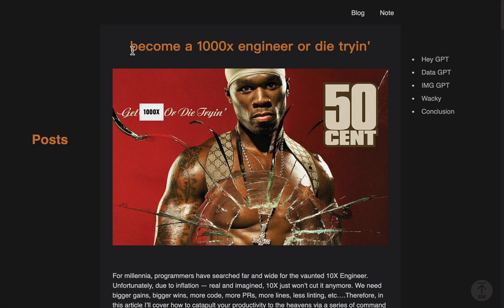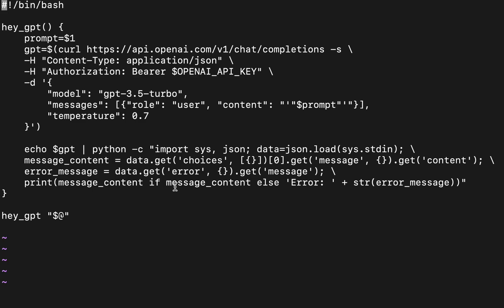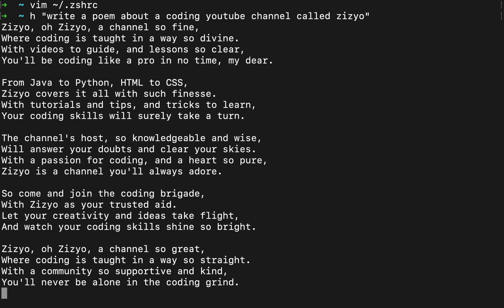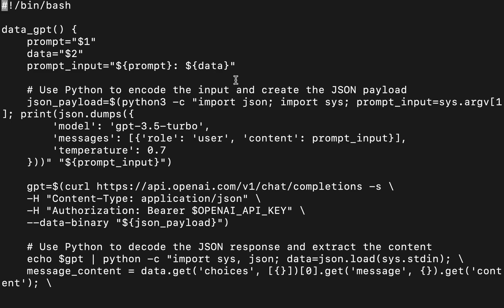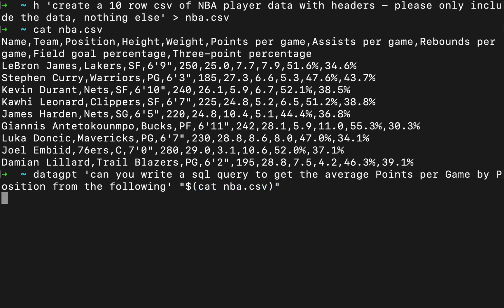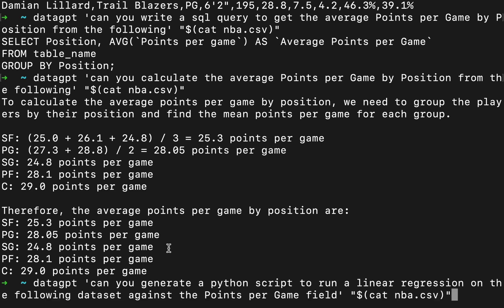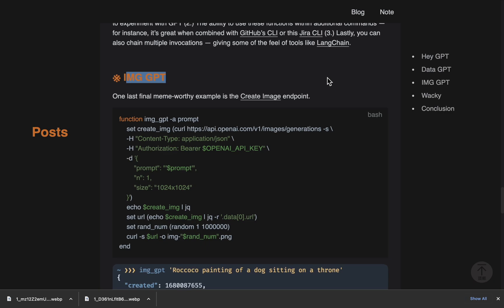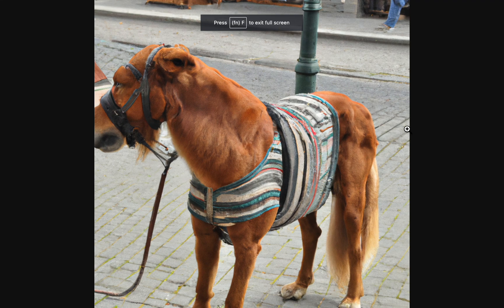Become a 1000x Engineer (with the OpenAI API)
Learn how to increase developer productivity with the OpenAI API.

NOTE: YouTube cuts off links in descriptions so you will have to click the links in the code to get the full links.

💻 heygpt.sh 💻
#!/bin/bash

hey_gpt() {
    prompt=$1
    -H "Content-Type: application/json" \
    -H "Authorization: Bearer $OPENAI_API_KEY" \
    -d '{
        "model": "gpt-3.5-turbo",
        "messages": [{"role": "user", "content": "'"$prompt"'"}],
        "temperature": 0.7

    echo $gpt | python -c "import sys, json; data=json.load(sys.stdin); \
    message_content = data.get('choices', [{}])[0].get('message', {}).get('content'); \
    error_message = data.get('error', {}).get('message'); \
    print(message_content if message_content else 'Error: ' + str(error_message))"

hey_gpt "$@"

💻 vimgpt.sh 💻
#!/bin/bash

img_gpt() {
    prompt=$1

    -H "Content-Type: application/json" \
    -d '{
        "prompt": "'"$prompt"'",
        "n": 1,
        "size": "1024x1024"

    echo $create_img | python -c "import sys, json; print(json.dumps(json.load(sys.stdin), indent=2))"
    url=$(echo $create_img | python -c "import sys, json; print(json.load(sys.stdin)['data'][0]['url'])")
    rand_num=$((RANDOM % 1000000 + 1))
    curl -s $url -o img-"$rand_num".png

img_gpt "$1"

💻 datagpt.sh 💻
#!/bin/bash

data_gpt() {
    prompt="$1"
    data="$2"
    prompt_input="${prompt}: ${data}"

    # Use Python to encode the input and create the JSON payload
    json_payload=$(python3 -c "import json; import sys; prompt_input=sys.argv[1]; print(json.dumps({
        'model': 'gpt-3.5-turbo',
        'messages': [{'role': 'user', 'content': prompt_input}],
        'temperature': 0.7
    }))" "${prompt_input}")

    -H "Content-Type: application/json" \
    --data-binary "${json_payload}")

    # Use Python to decode the JSON response and extract the content

data_gpt "$1" "$2"